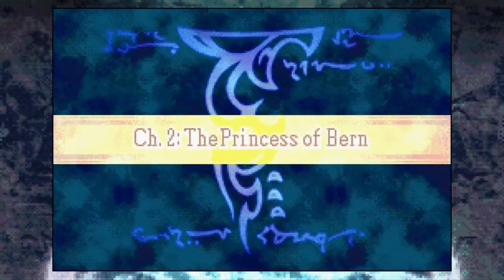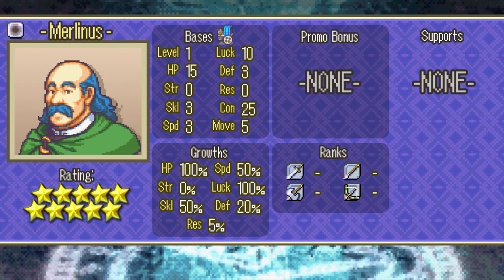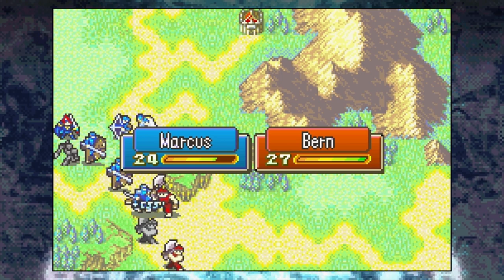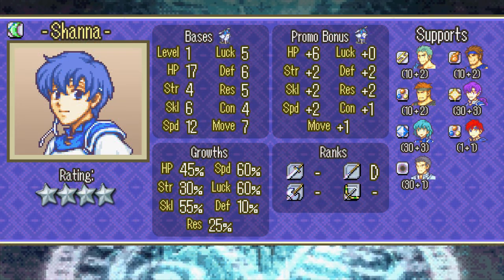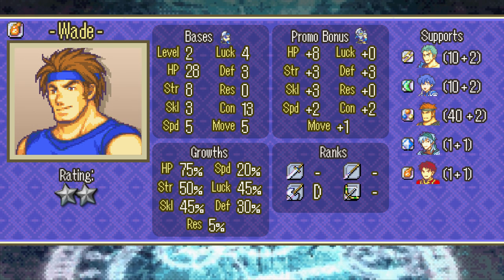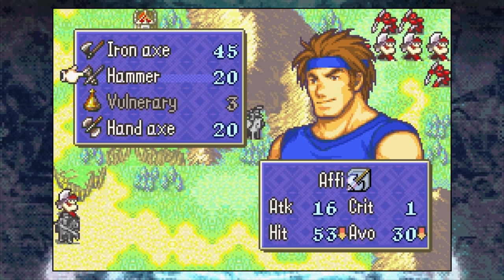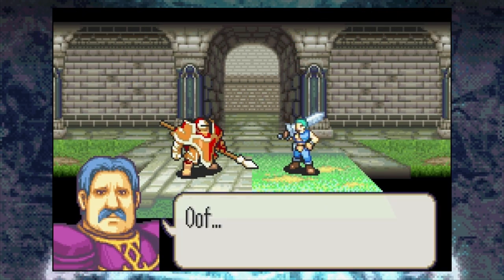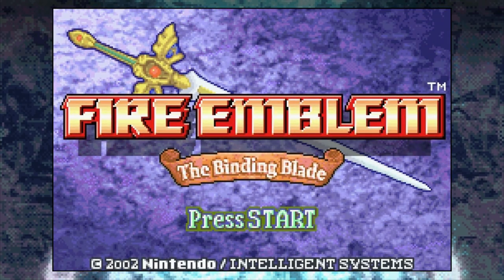Fire Emblem 6 Hard Mode Beginner Guide: Chapter 2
🕑 Timestamps:
0:00 Intro
0:38 Merlinus Review
1:12 Elen Review
1:48 Chapter 2 Walkthrough 1/2
2:35 Deke Review
3:17 Shanna Review
3:50 Wade Review
4:42 Lot Review
5:08 Chapter 2 Walkthrough 2/2
6:12 Chapter Boss Ruud
7:03 Outro
Welcome to my beginner’s guide for Fire Emblem 6 on hard mode. This is a series I’ve wanted to make ever since I saw ModelOmega’s Thracia 776 Beginner’s Guide on YouTube many years ago. In this series I will be tackling the chapters one by one, give you guys useful information about things like reinforcements and side-objectives, and also telling you which units you should train. This guide is intended for players trying hard mode for the very first time, but its advice can also be applied to normal mode.

If this guide helped you out, consider leaving a like and a comment, and share it with a friend!